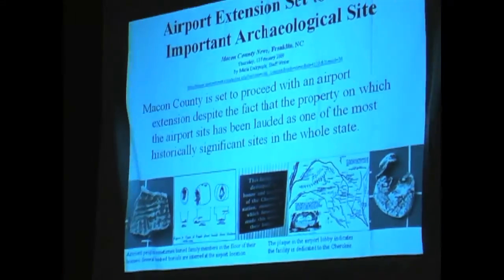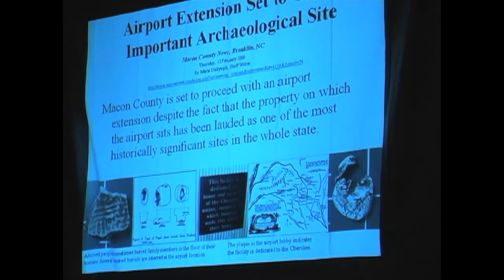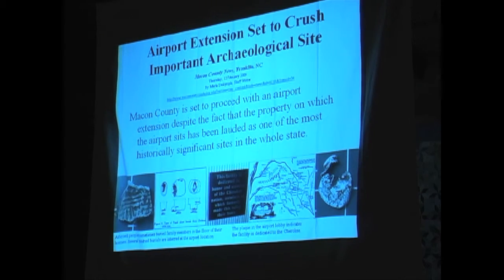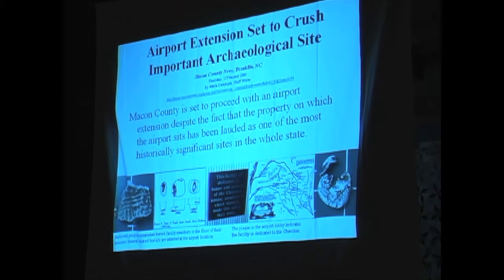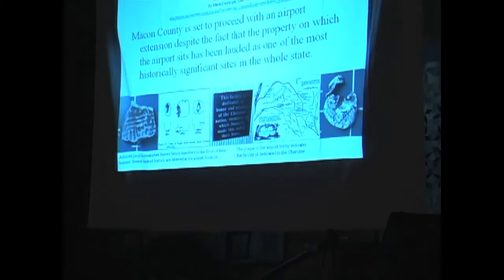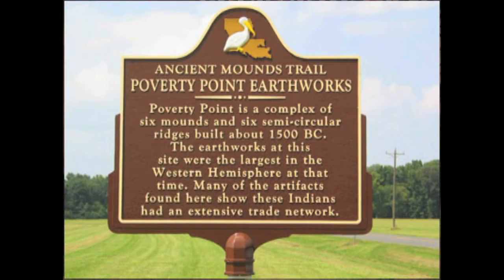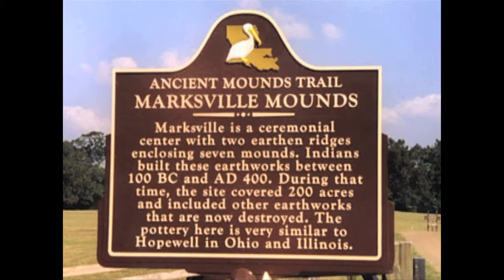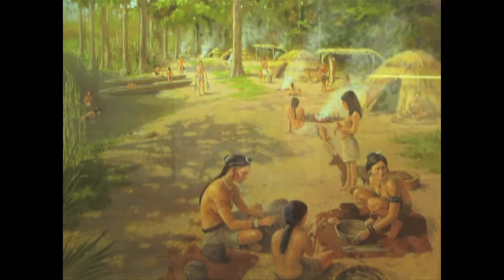IYOB 6 Archaeology of Acadiana Part 4.mov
The Center for Cultural and Eco-Tourism presents the In Your Own Backyard lecture series. This episode, in 8 parts, is titled "Archaeology of Acadiana," and features Dr. Mark Rees.